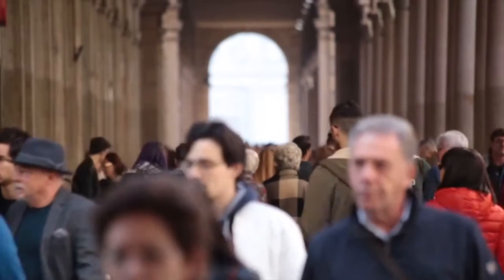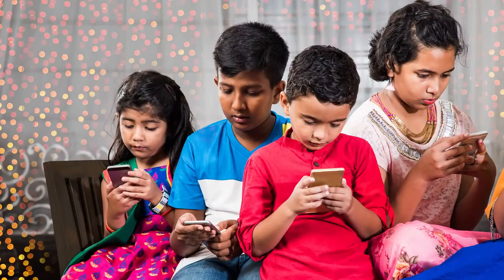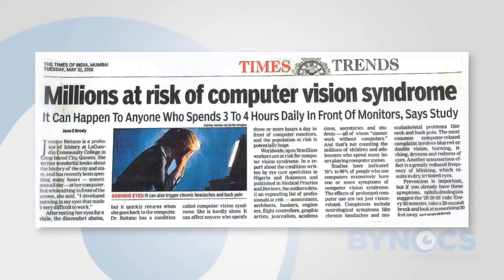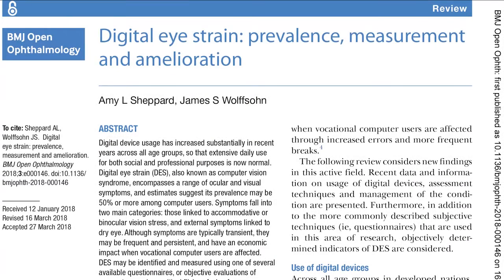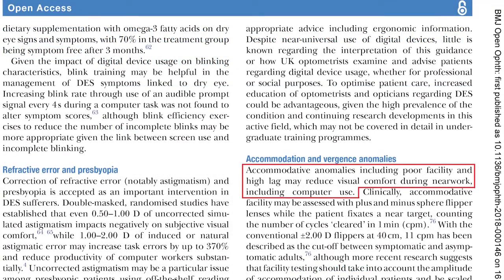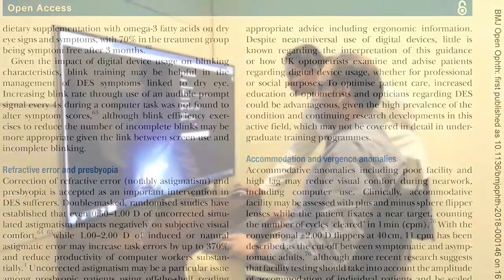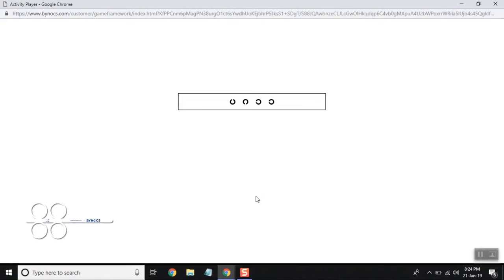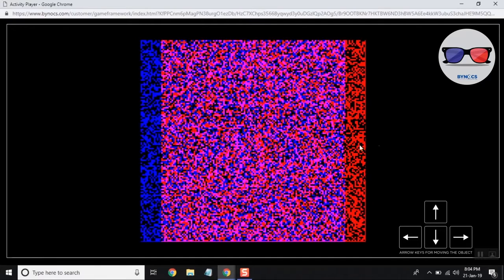Computer Vision Syndrome | Bynocs DeStrain | Digital Eye Strain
In this video, it's explained how the use of digital screens affects our vision with the Digital Eye Strain or Computer Vision Syndrome. Bynocs DeStrain can help people suffering from this syndrome.